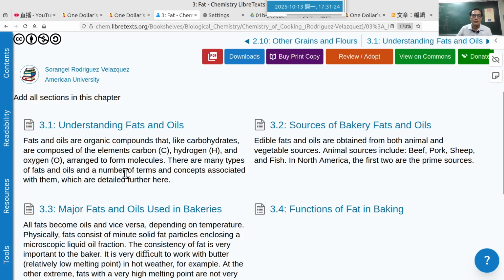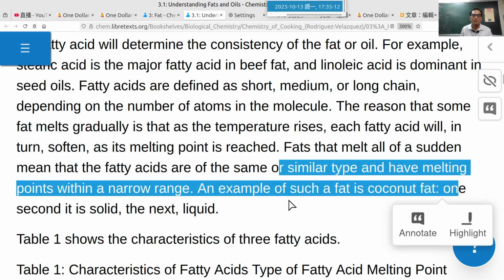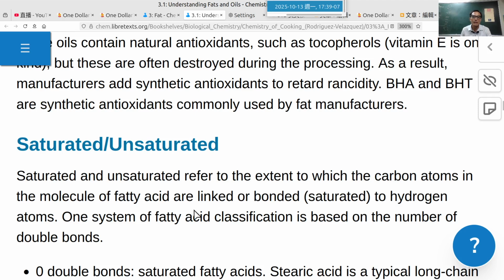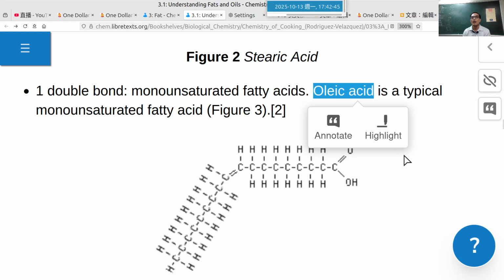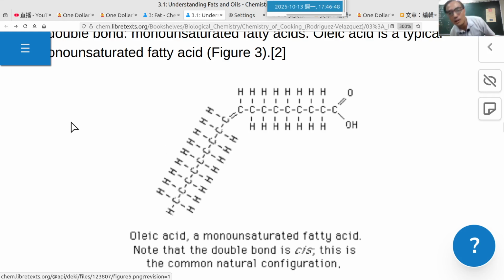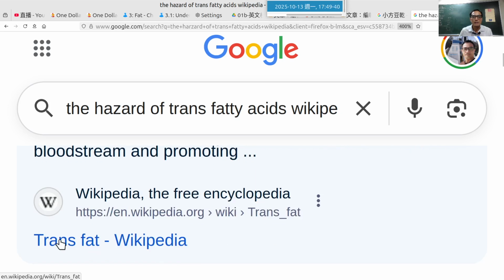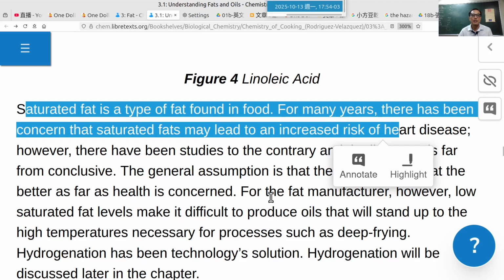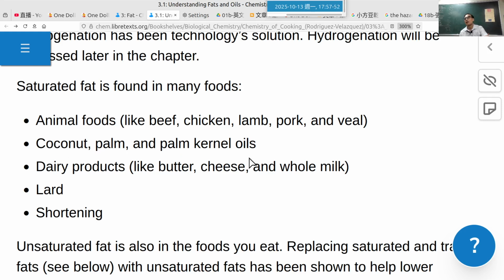20251013 Week05 B Understanding Foods--Chemistry of Cooking, Ch 3.1 Understanding Fats and Oils